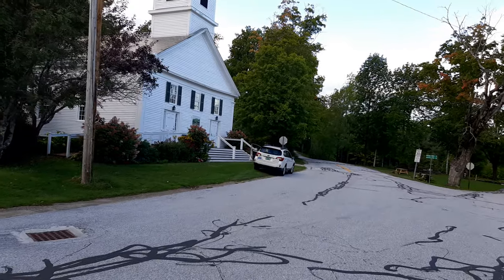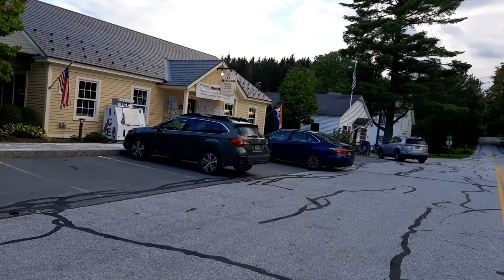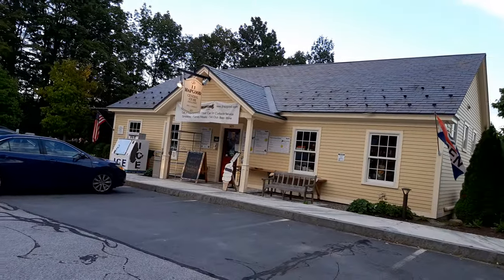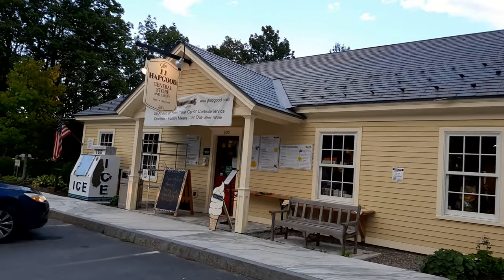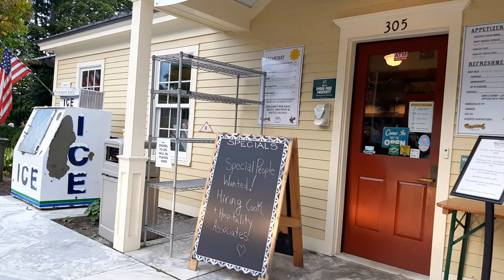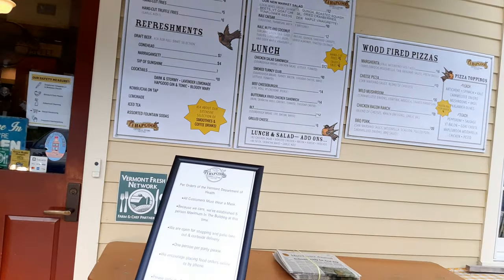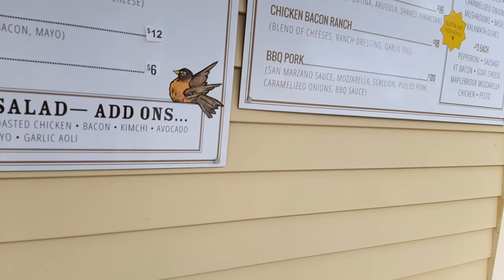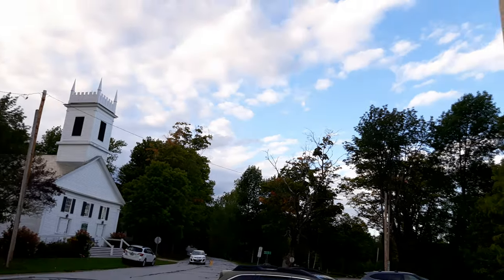The Village of PERU Vermont USA part 1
The Village of PERU  Vermont USA